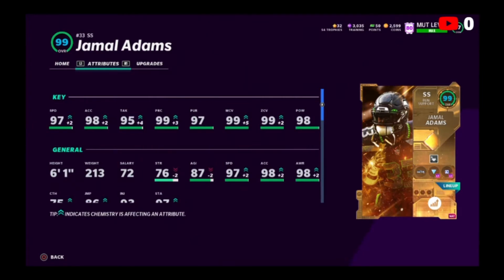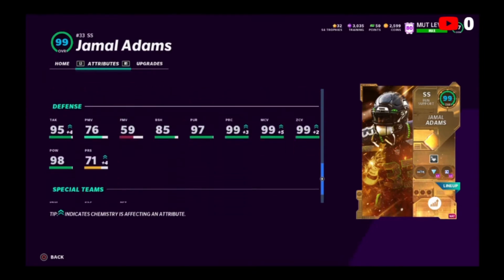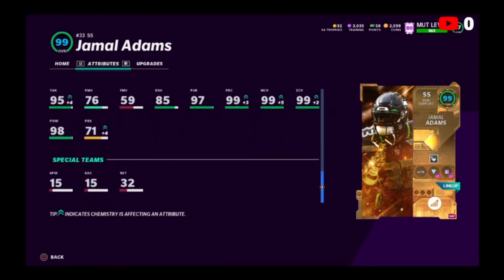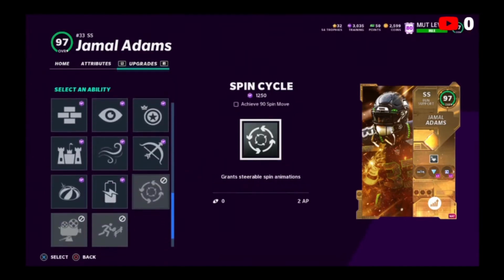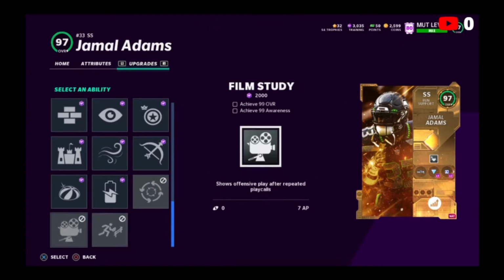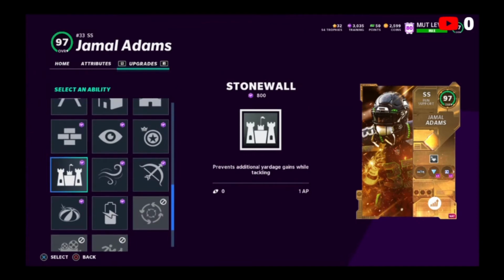Jamal Adams Is The Best Safety In MUT (3INT) Jamal Adams Gameplay!!